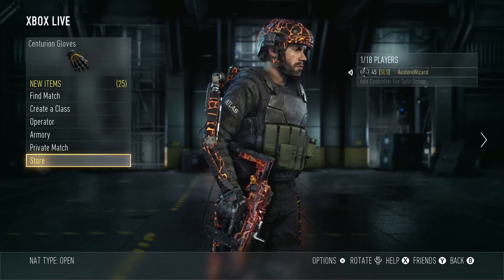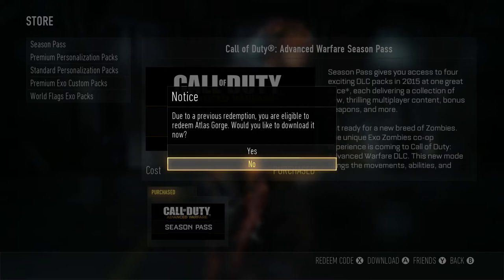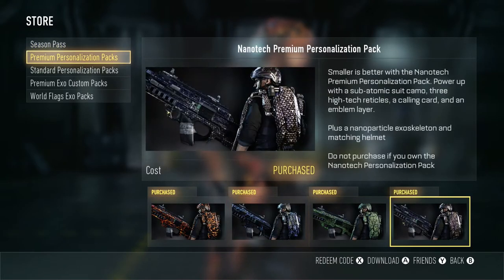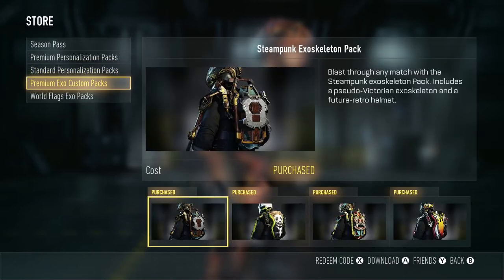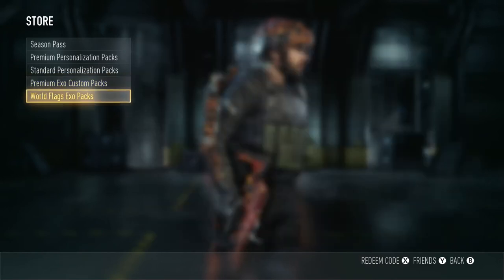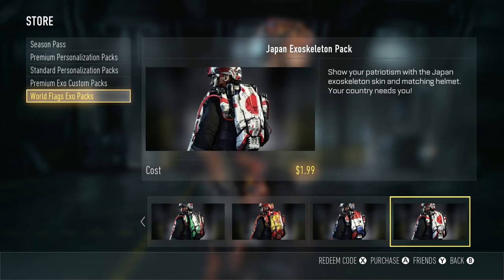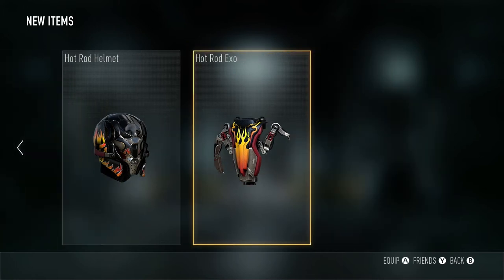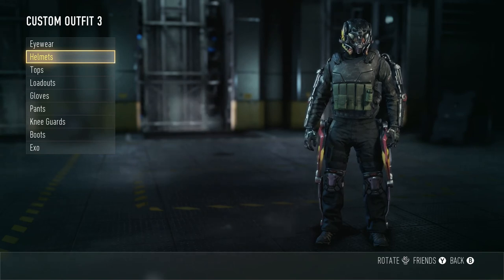NEW "Hot Rod" Exo Suite - Advanced Warfare DLC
The Hot Rod pack is one of the 4 new mDLC exo suites available for Advanced Warfare.

Its currently only on XBL but will be available for PSN and PC in about one month.

All exo suite DLC packs cost $2.99 USD.

I'm not a huge fan of this exo but I do really like the helmet. SH did a nice job with all the details and design.